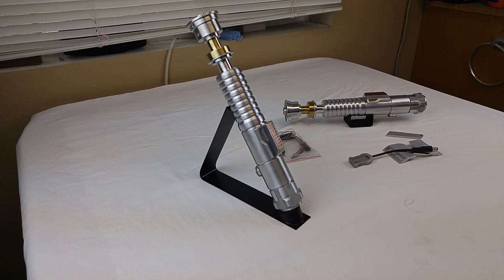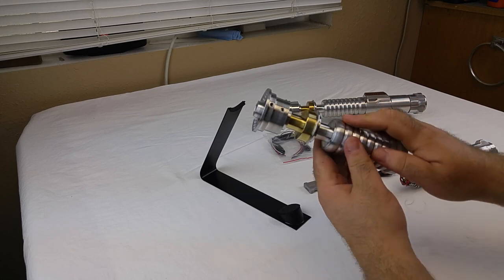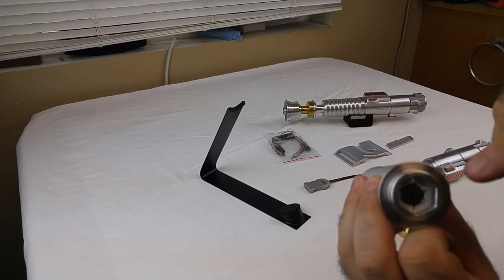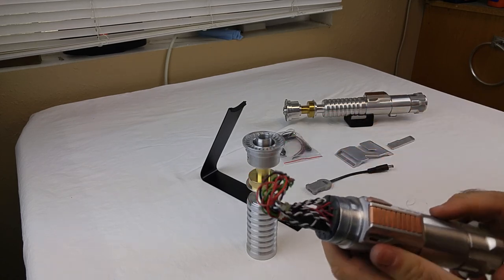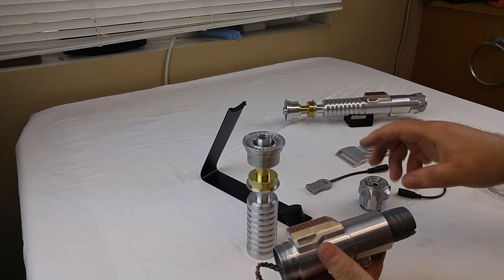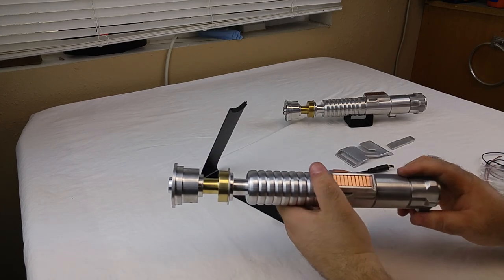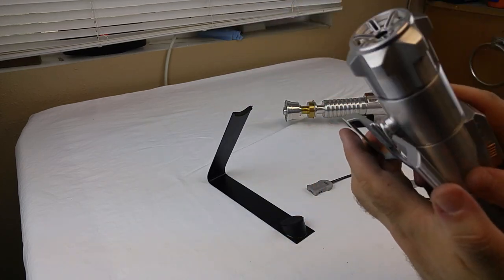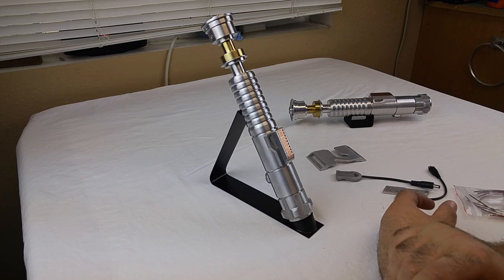Saberkraft Big Boy Review 2.0!!!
This is the last run if the famous Saberkraft big boy and i wanted to do one last review before they move on to their next product.

 In addition to the big boy and all its awesome features, I also go over and review their belt clip system and sabervolt which is a very handy USB charge adapter.

You can check out saberkrafts website here if you wish to purchase any of their suoer high quality products

And finally. If you like my videos feel free to check out my other videos here on youtube which showcases some of my recent installs and you can also check out my facebook